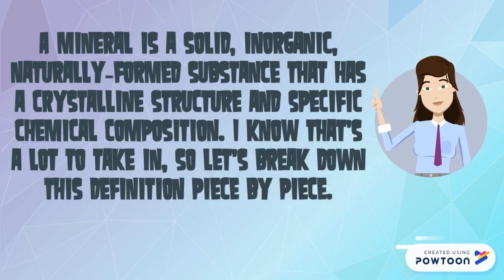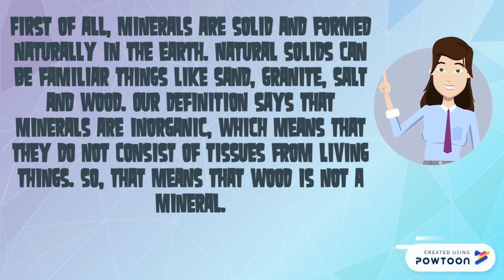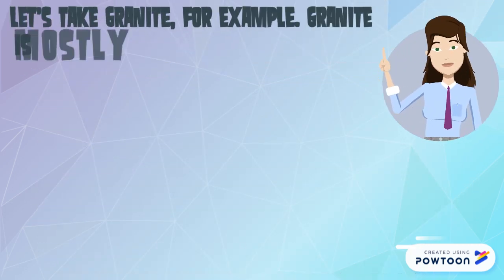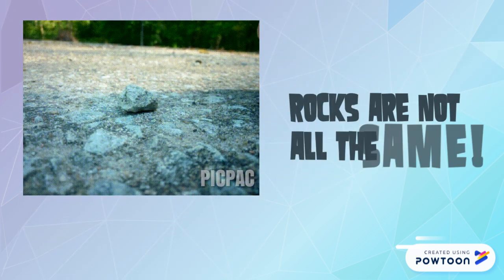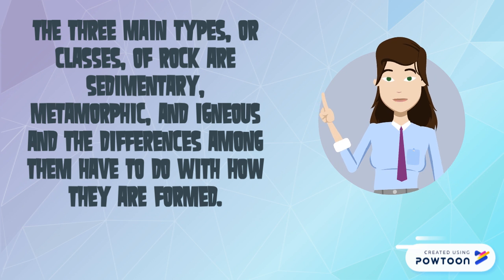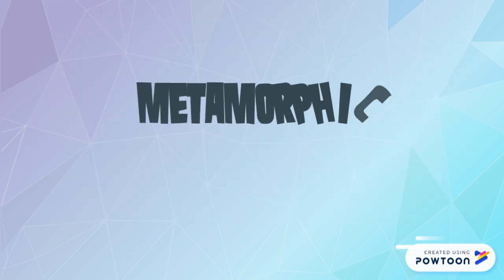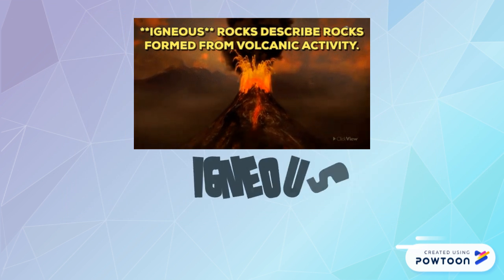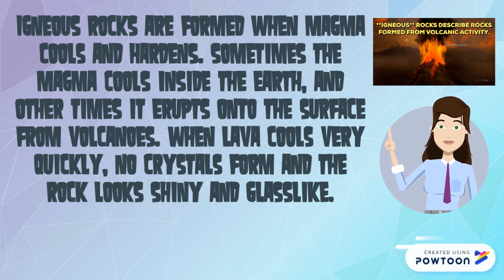earth science 2 part 1